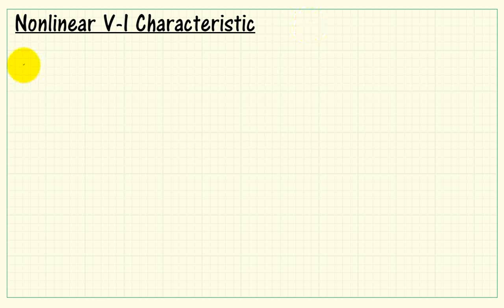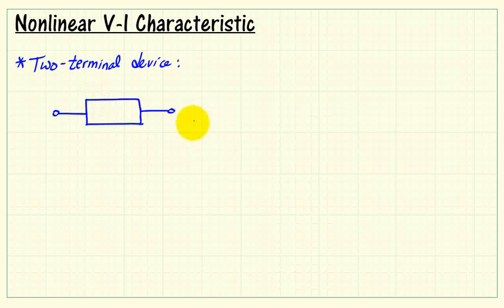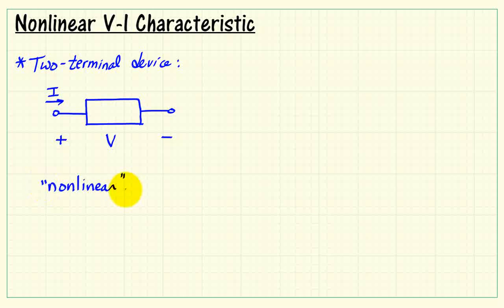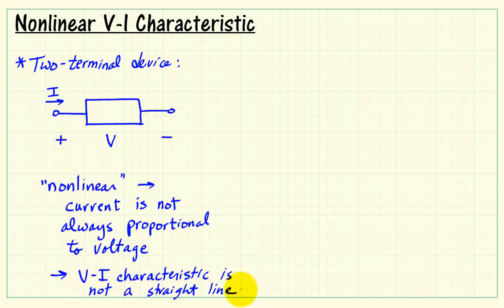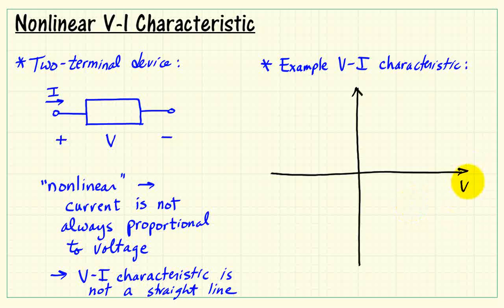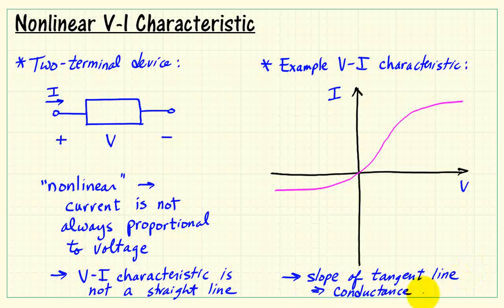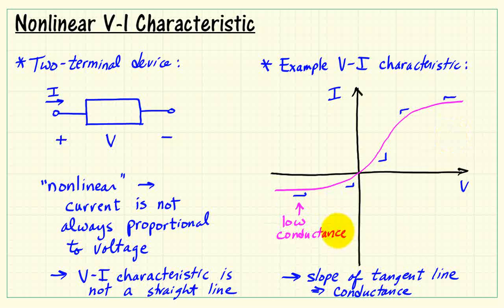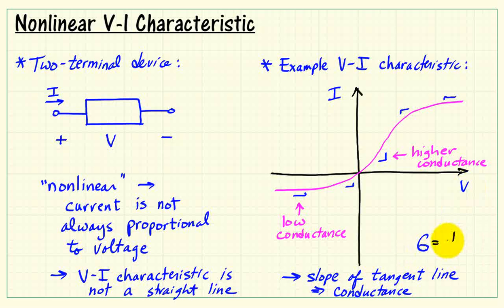myDAQ mini-lab: V-I Characteristic II -- Nonlinear devices -- Whiteboard lecture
An introduction to the V-I characteristic plot as a means to visualize the behavior of nonlinear two-terminal devices such as diodes. Other meaningful interpretations of the V-I characteristic such as conductance and resistance are presented, too.